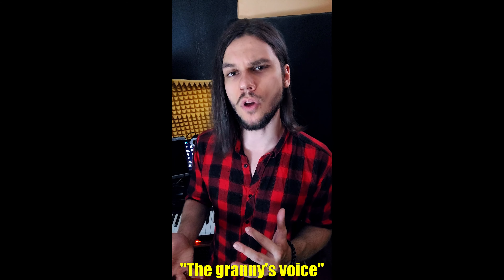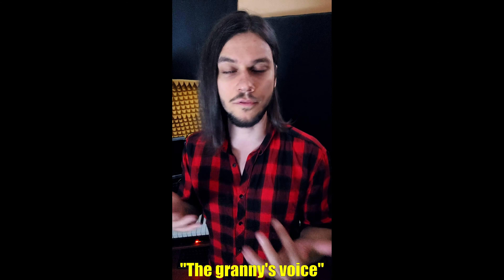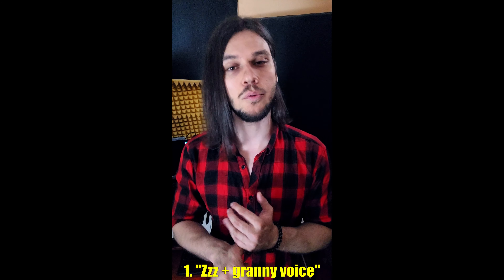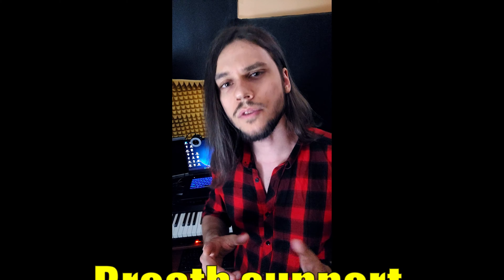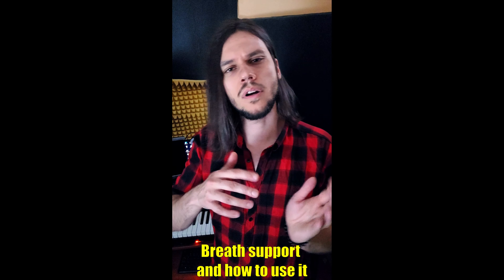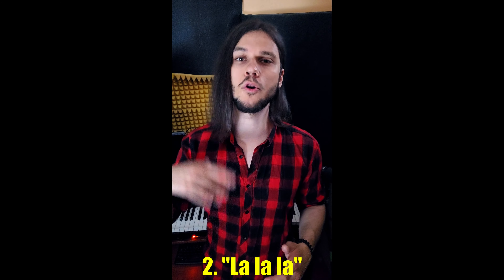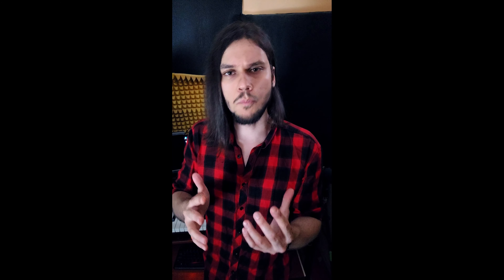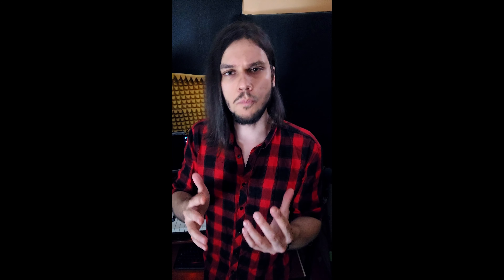How To Learn Fry Scream For Beginners - Tutorial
Check out the Complete Guide To Extreme Vocals, save $15 and make your screaming tear off the roofs of buildings before the promotion ends!

These two simple exercises will help you learn how to fry scream step by step without hurting your voice!